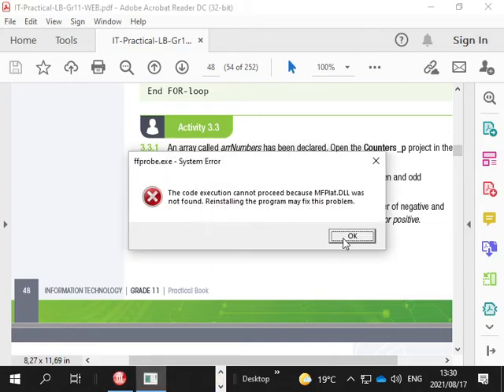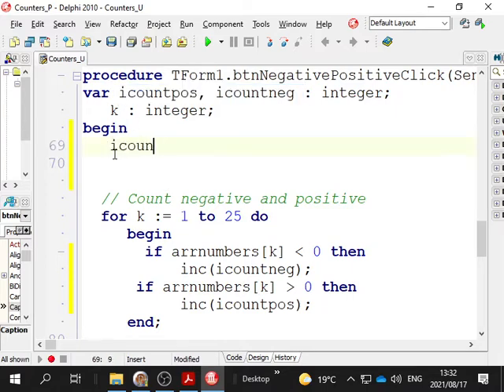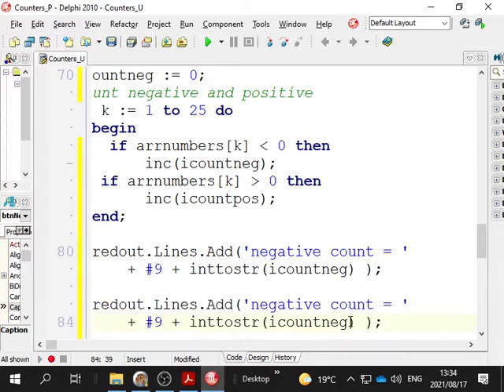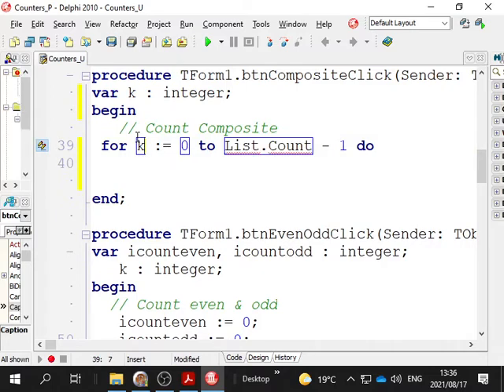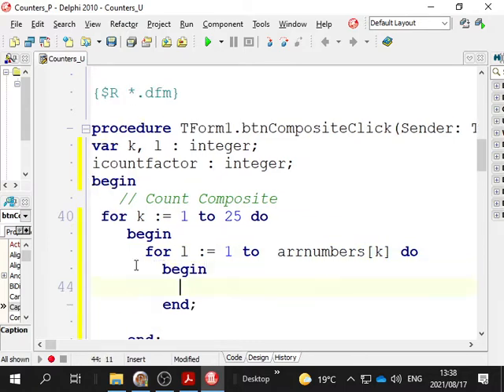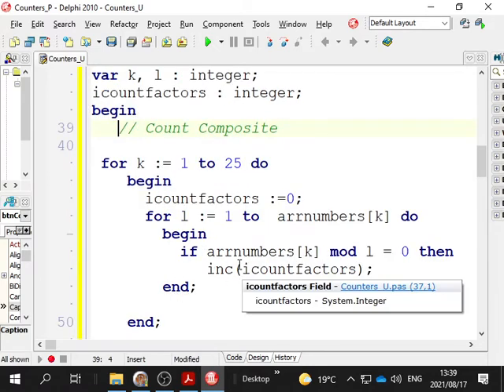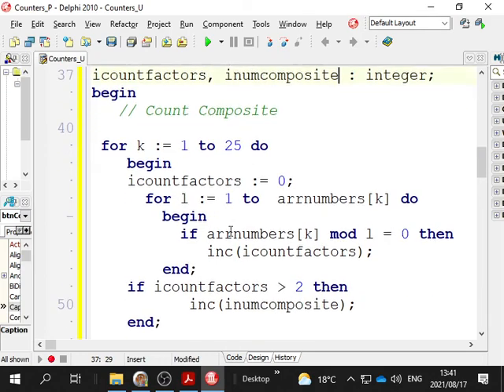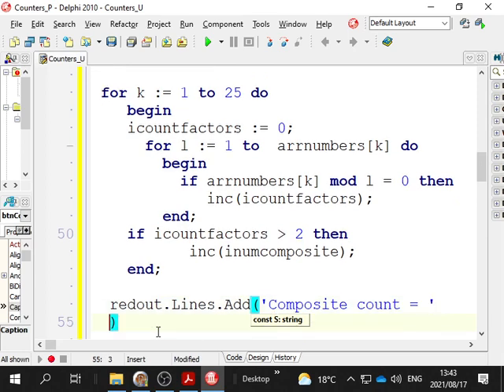Gr11 17 Aug No1 arrays